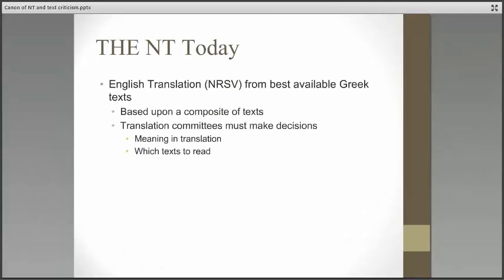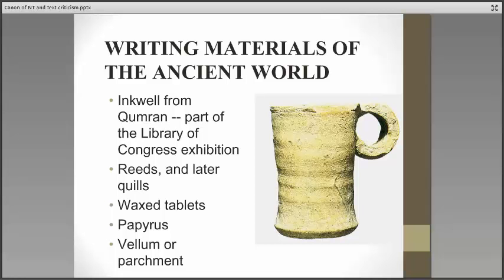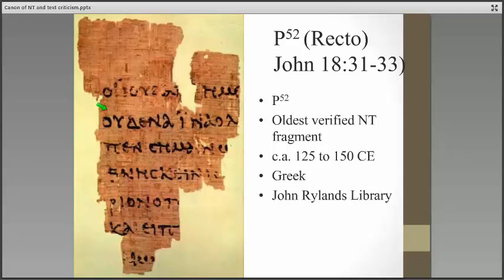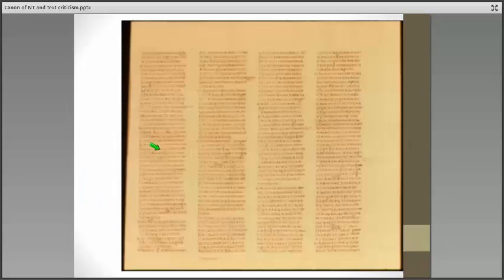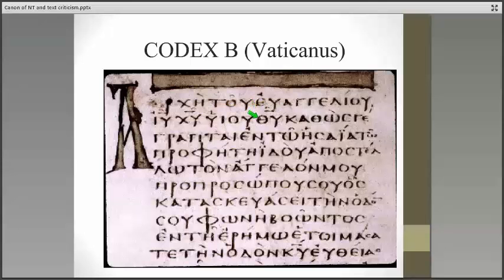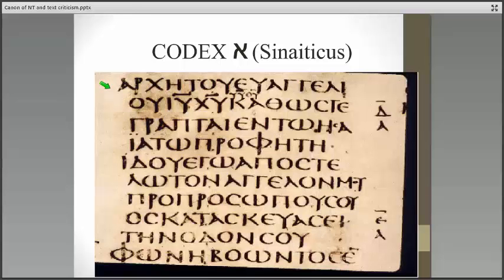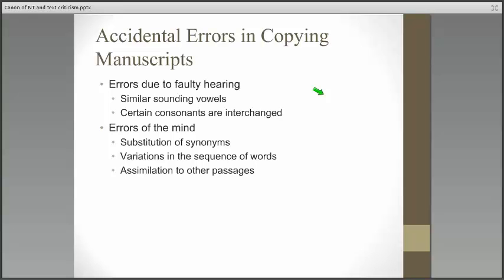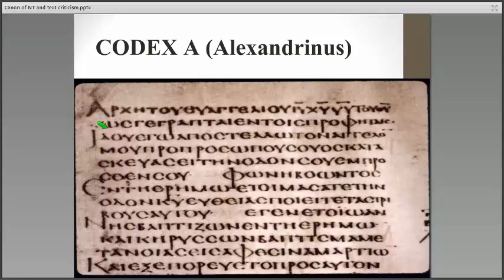Text of the New Testament